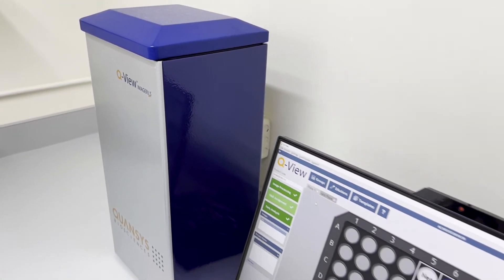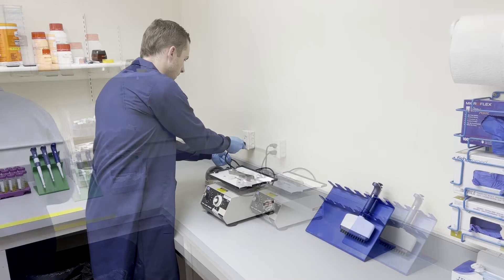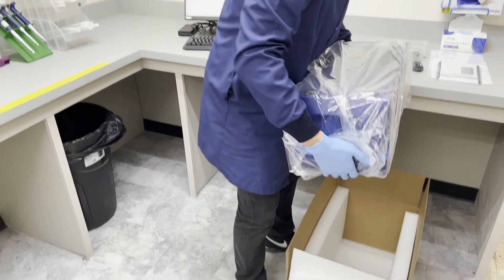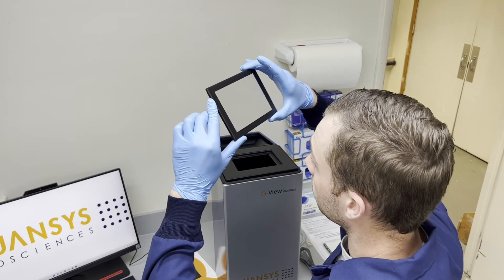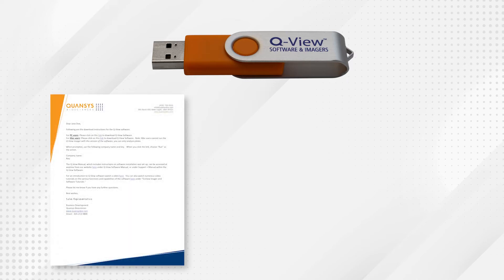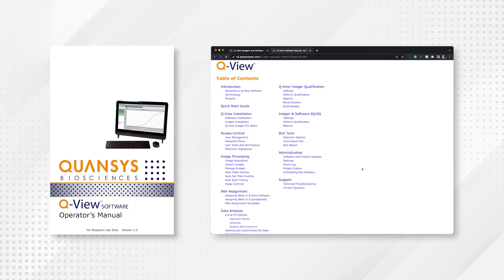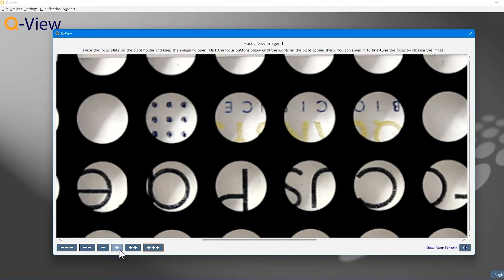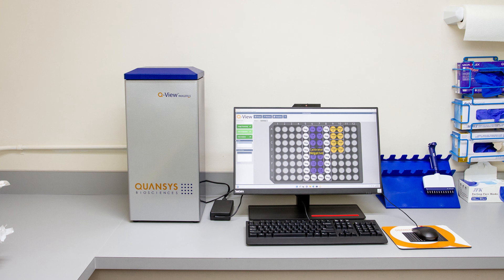Q-View™ Imager LS: First Time Setup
The purpose of this video is to serve as a guide to setting up the Q-View Imager LS. The Q-View Imager LS offers simple setup and operation to get you quickly running ELISA assays and acquiring data.

Video Transcript:
Running Q-Plex assays requires the use of the Q-View Imager and Q-View Software which work together to create a powerful and easy-to-use platform for detecting different biomarkers. The purpose of this video is to serve as a guide to setting up the Q-View Imager LS.

The Q-View Imager LS offers simple set up and operation to get you quickly running assays and acquiring data.

Standing at only 22 inches high with a base smaller than a standard sheet of paper, the Q-View Imager LS requires minimal lab space.

To assemble the imager, first, find a stable space on the bench, free from vibrations. Stability ensures data is of the highest quality.

Start unpacking the imager by taking out the product documentation, the user manuals for the imager and Q-View Software, and the USB and power cables. Set these items to the side.  Next, remove the imager from inside the box and set it on the benchtop.  Remove the tape that holds the lid securely closed.  Inside the lid, unpack and set aside the USB flash drive containing the Q-View software, and foam pouches containing the focus plate, and the glass insert. Carefully set the glass insert over the imager aperture.

On the back of the imager, find the ports for the power and USB cables. Plug the power cord into the imager and an electrical outlet. Then, plug the USB cable into the imager and a computer.

The next step requires the use of the Q-View software, which is available on the included USB flash drive. Alternatively, a sales representative may have provided download instructions, or, if you purchased a computer from Quansys, Q-View software will come pre-loaded on that computer.  A download of the software can also be found on the Quansys Biosciences website. Be aware that without a license key, the software will function in Evaluation Mode, which provides full access to the software for 60-days  . For help installing Q-View Software, a printed copy of the software manual was included in the box with your Q-View Imager LS. An online version of the software manual can also be found in the support section of the quansysbio.com website.

Once Q-View software is installed, open the application. The software will automatically recognize the imager and will prompt you to focus it and create a dark field. Click yes to open the Imager management tool.

To focus the imager, place the focus plate onto the glass insert and leave the lid open. In the Q-View Software, in the manage imagers window, select the imager, then click on the focus button. Use the plus and minus buttons to adjust the focus, as necessary.  Complete the process by clicking OK, then remove the plate and close the lid.

Next, establish the dark field by going back to the Manage Imager Menu and selecting Capture Darkfield. The process is automated and will take about 15 minutes.  More information on the Focus and Darkfield processes can be found in the Q-View Imager LS manual.

Congratulations! The Q-View Imager LS is now set up and ready to use.